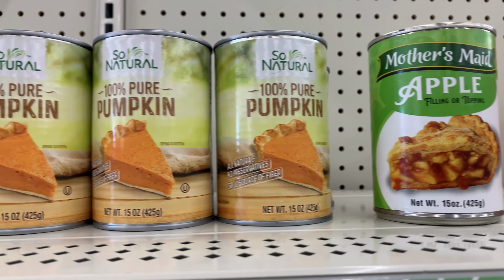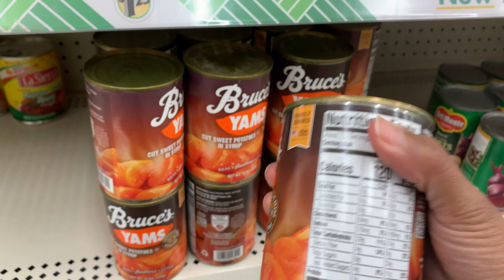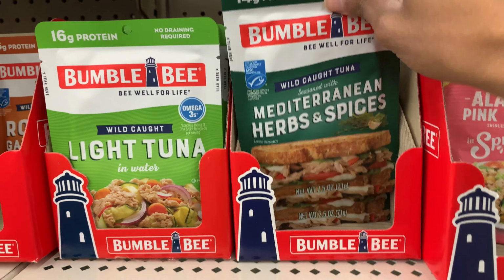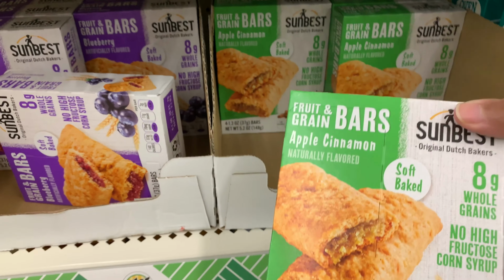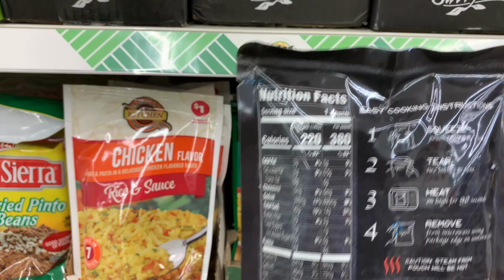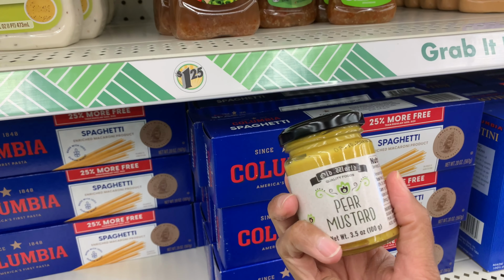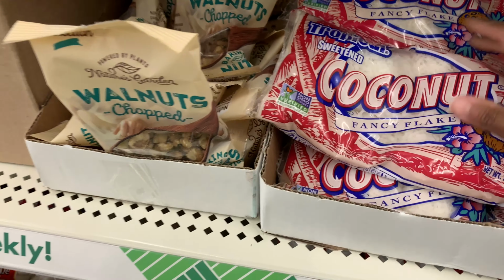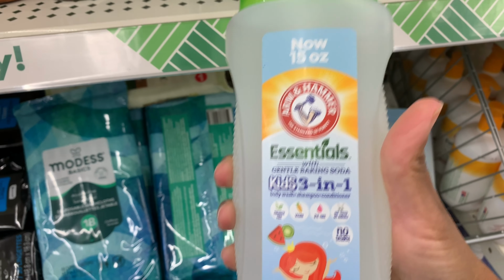Dollar Tree Prepper Haul! Prepper Pantry on a Budget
Dollar Tree Prepper Haul! Prepper Pantry on a Budget. Ready to stockpile your prepper pantry on a budget? In this video, we’re heading to Dollar Tree for another preparedness haul packed with frugal tips to help you build a survival pantry without breaking the bank. From non-perishable foods to emergency supplies, we’ll explore the best deals to keep your stockpile affordable and ready for anything. Whether you’re a seasoned prepper or just getting started, this video is full of practical ideas to save money while staying prepared. Let’s dive in and see what Dollar Tree has in store for your preparedness journey!

Stay updated here for tips on survival and all prepper related food shortage and emergency preparedness. Prepper tips similar to other channels like Canadian prepper, alaska prepper, full spectrum survival,  pinball preparedness, the economic ninja, the macs, martin midlife misadventures, and goshen prepping.  As the europe drought, energy crisis europe, and financial crisis 2024 get worse we need to be prepping for 2025.  Having a prepared homestead so you can be ready for the empty shelves 2025, inflation, recession, dollar tree haul, walmart food shortage, and aldi empty shelves 2025.